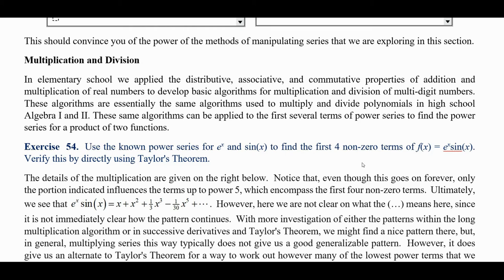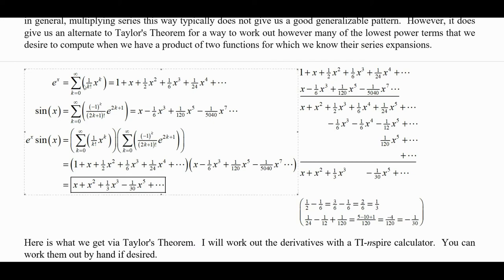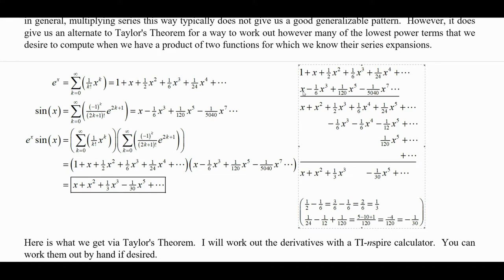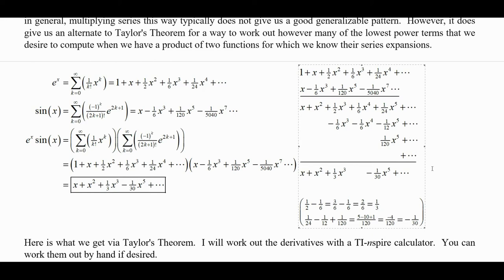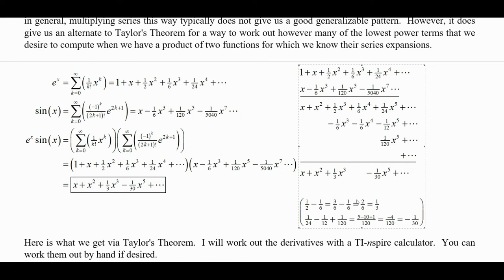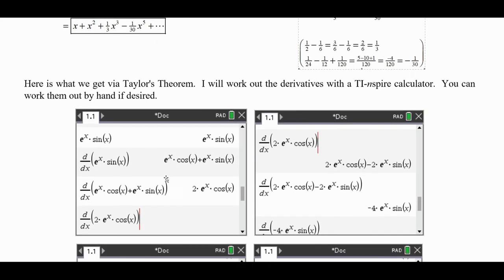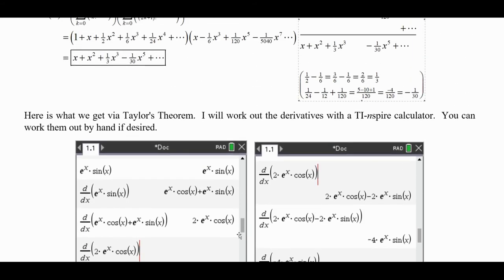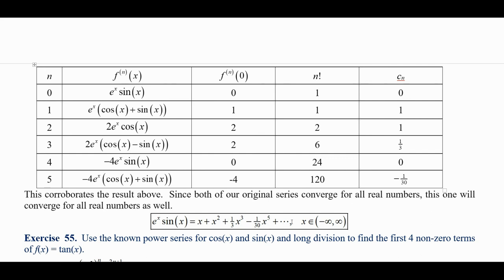Calculus 10.35 Multiplication of Power Series